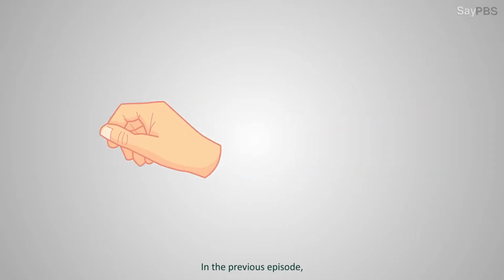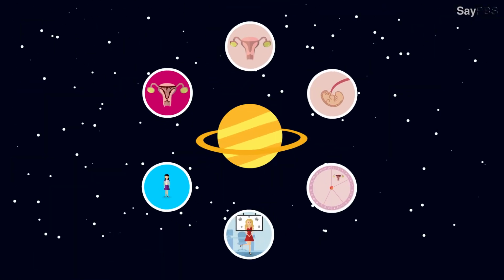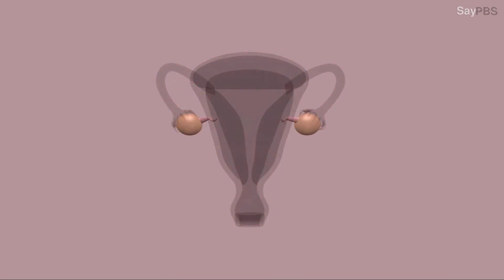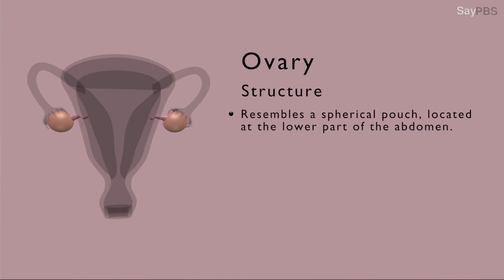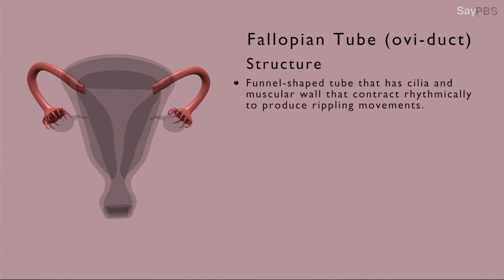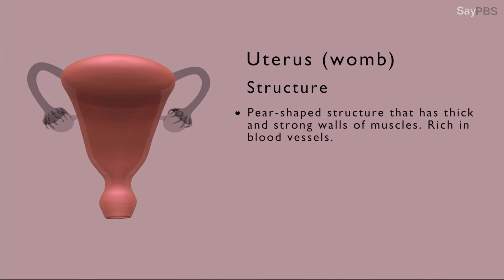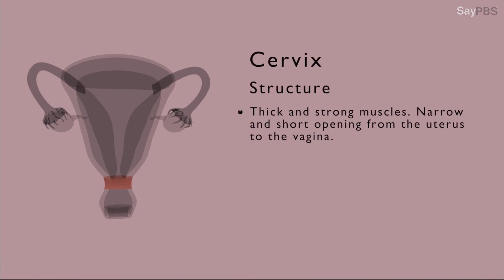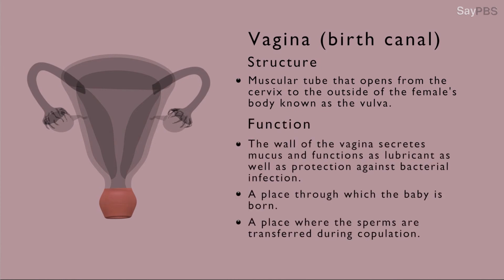Reproduction - Exam Tips & Tutorials | Part 2/3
Let us look at the functions of the different parts of the female reproductive system. Interested to learn more?